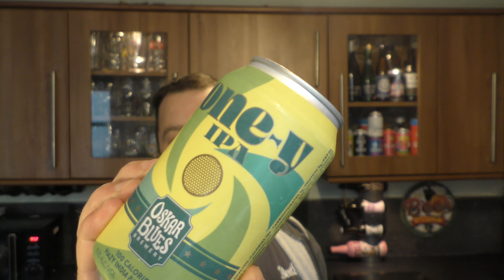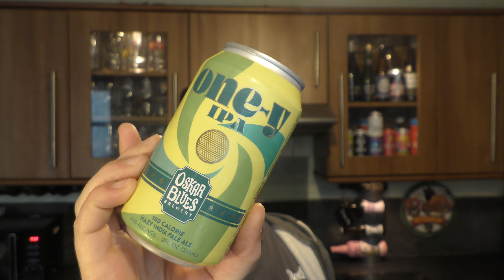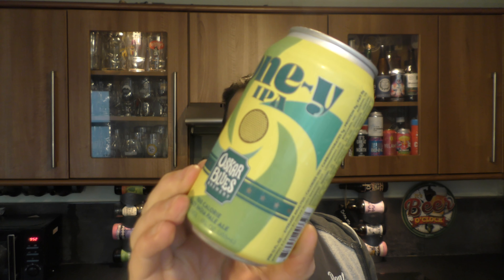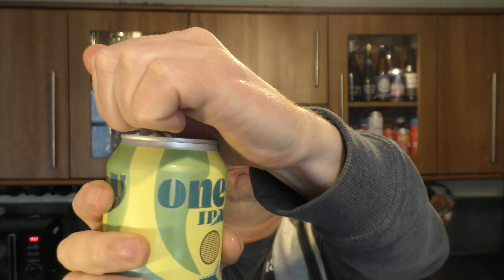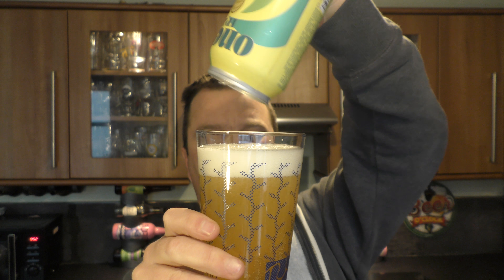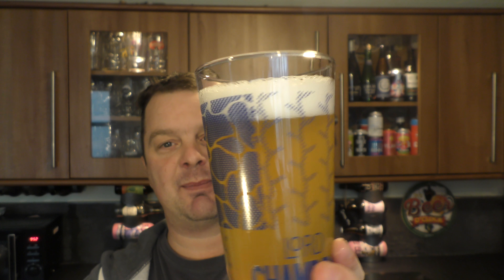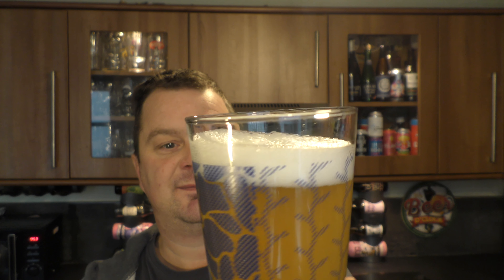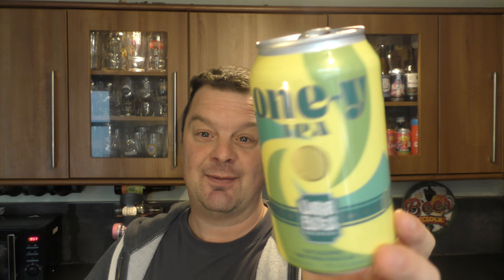Oskar Blues One-y IPA By Oskar Blues Brewery | American Craft Beer Review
Recorded In 4K Ultra HD Real Ale Craft Beer Reviews Oskar Blues One y IPA By Oskar Blues Brewery | American Craft Beer Review